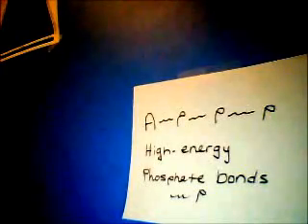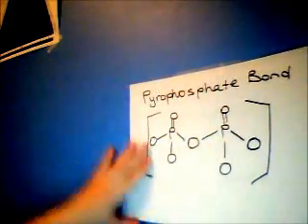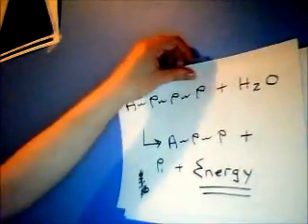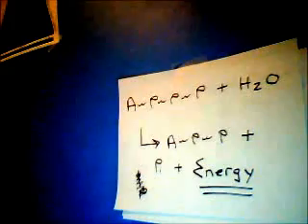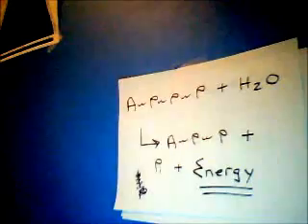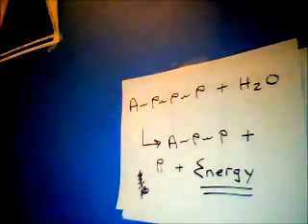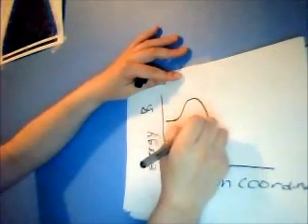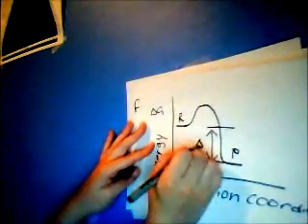Introduction to ATP-The energy currency of the cell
Why is ATP the energy currency for the cell? What does it mean by ATP having high energy phosphate groups?